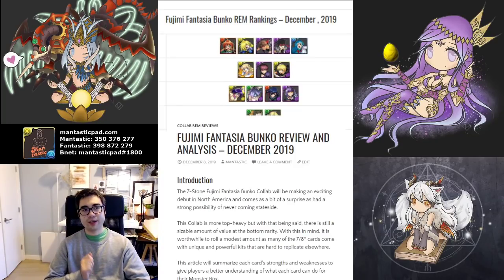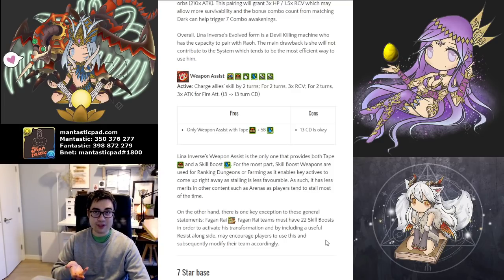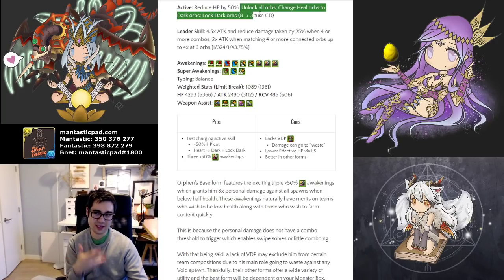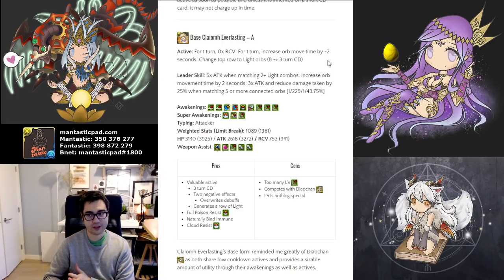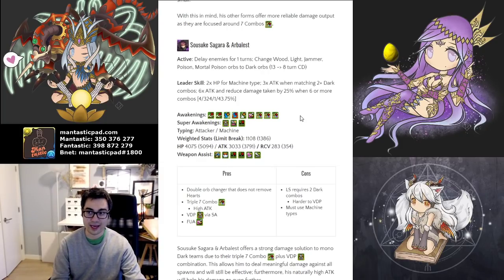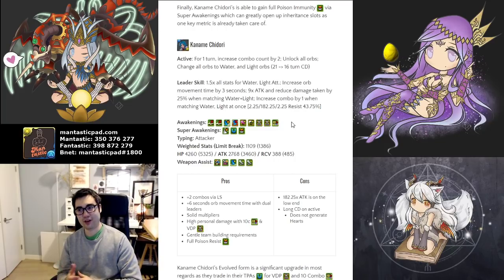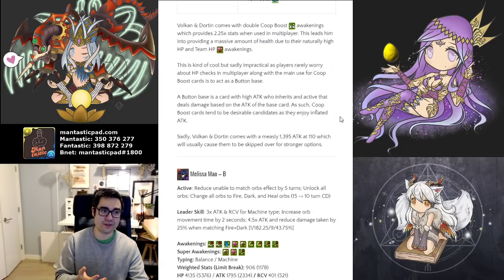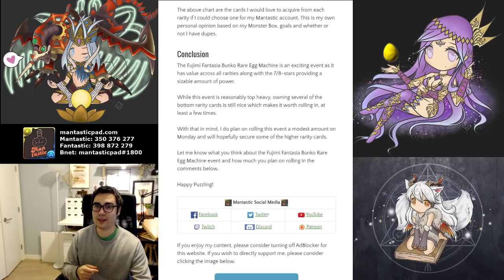[Review] Fujimi Fantasia Bunko Collab – December 2019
8*
Lina Inverse: 1:23
7*
Gourry Gabriev: 6:46
Orphen: 11:19
Claiomh Everlasting: 18:15
Sousuke Sagara: 24:01
Chidori: 29:58
6*
Amelia: 34:30
Zelgadis Greywords: 35:38
Magic Lin: 36:56
Volkan & Dortin 38:04
Melissa Mao: 39:02
Kurz Webe: 40:44
Beast Priest, Xelloss: 41:51
Do I Plan to Roll / Dream Rolls: 43:05